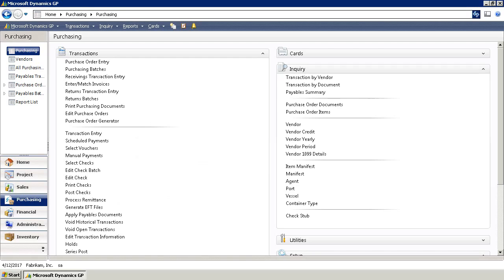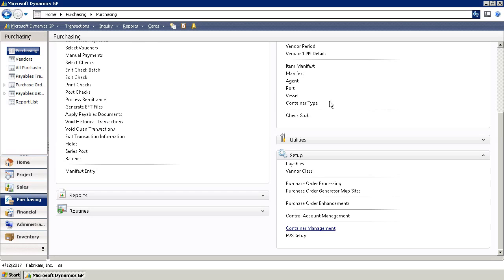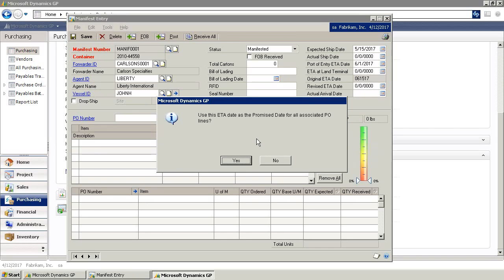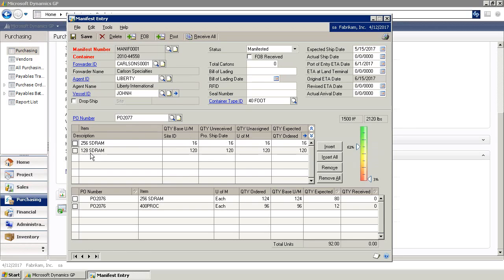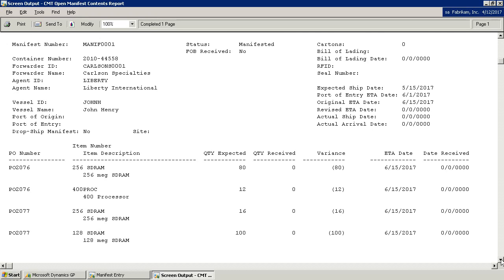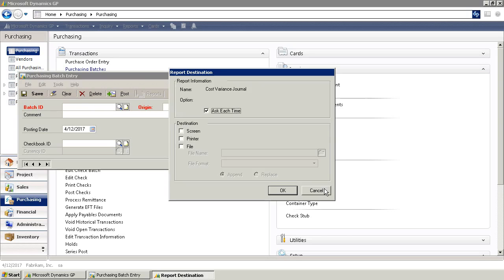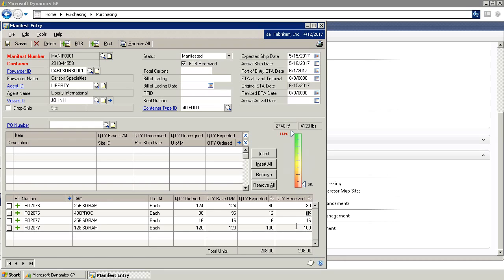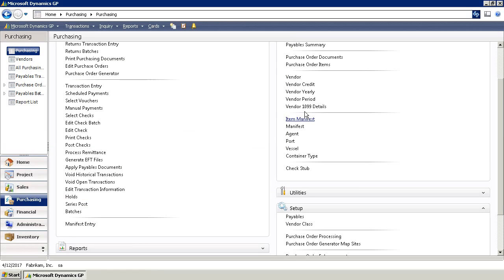Container Management for Dynamics GP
Container Management adds functionality for importers, including manifest entry and vessel tracking.

This product meets the needs of businesses that track the purchase and receipt of imported inventory items.